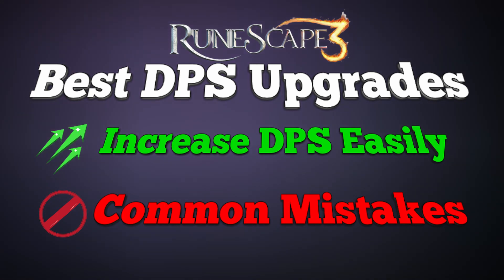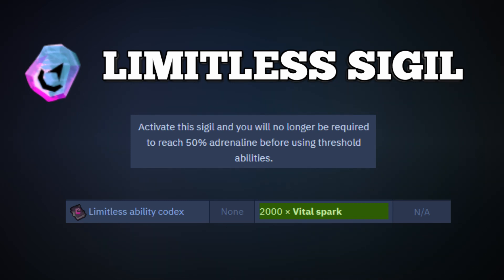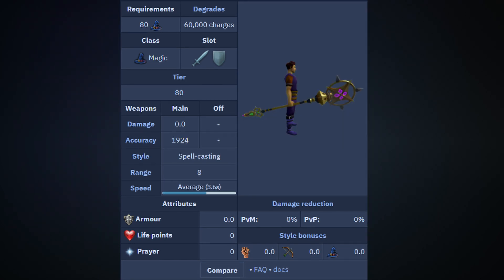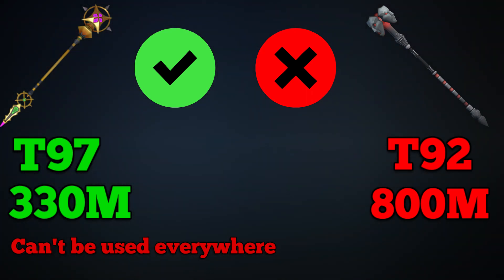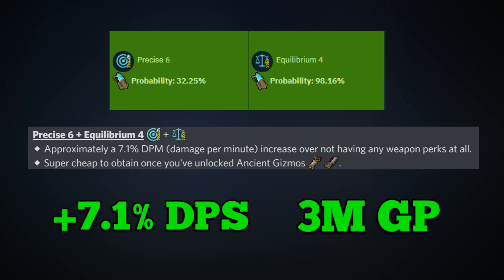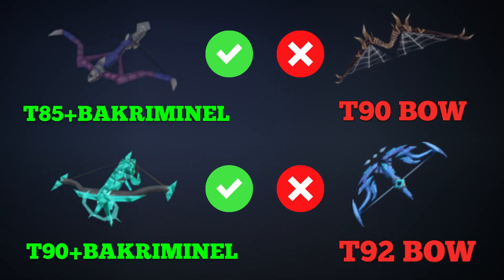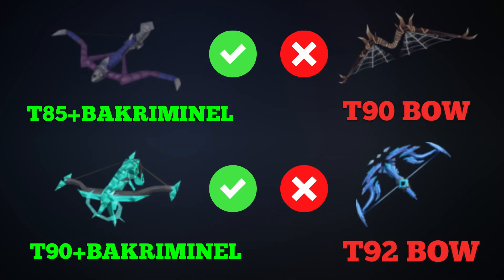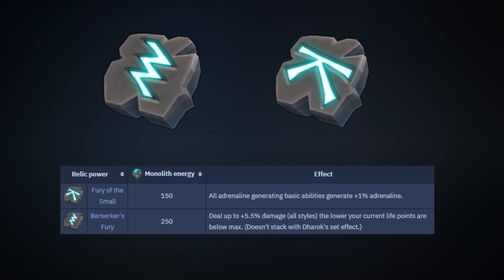Best Upgrades For Increasing DPS! - Don't Make These Mistakes! - Beginners Guide - Runescape 3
In this video I talk all about how to increase your DPS with upgrading your gear and also cover misconceptions that people have when upgrading their gear and help you not fall into the same traps.